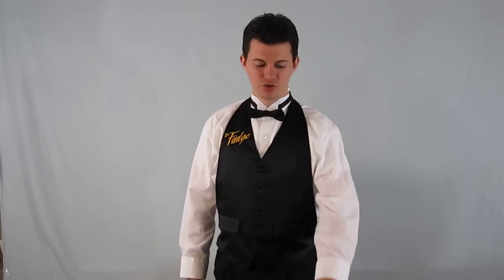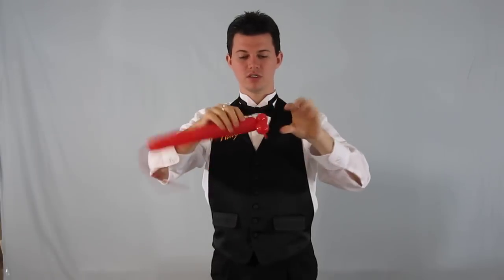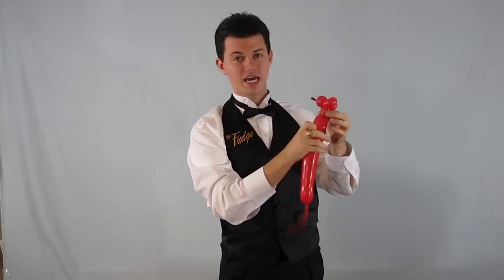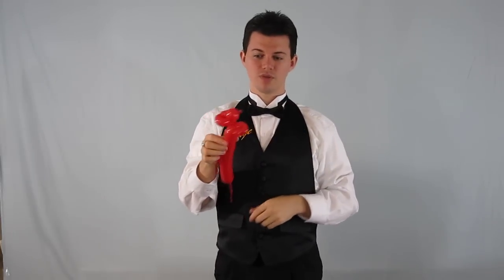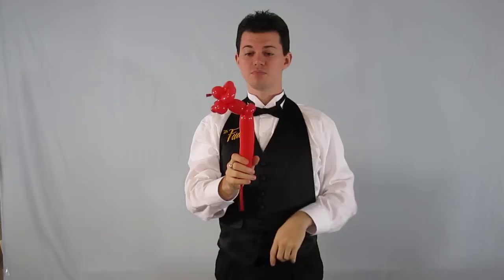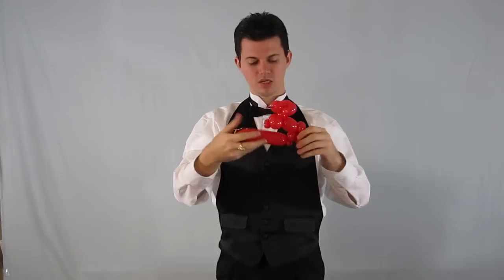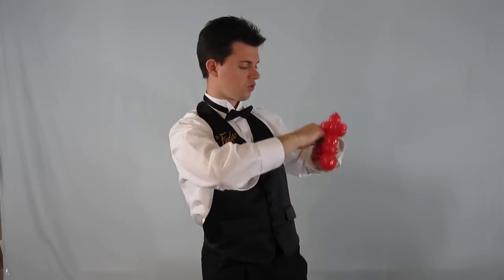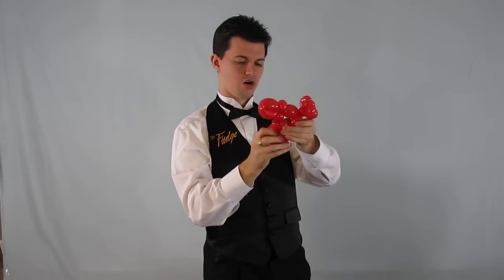Balloon Library #17 Mr. Fudge's Balloon Mouse on a Motorcycle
Your Balloon Man, Mr. Fudge, teaches how to make a mouse on a motorcycle out of a single 260 twisty animal balloon. This is an intermediate to advanced single balloon animal. So, be sure to start this one out with very small bubbles when you first try this figure.